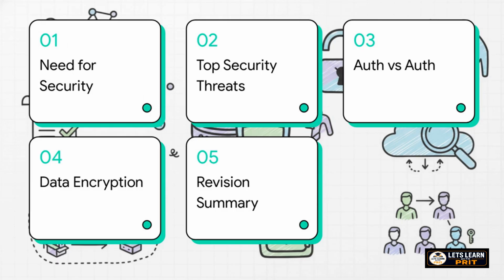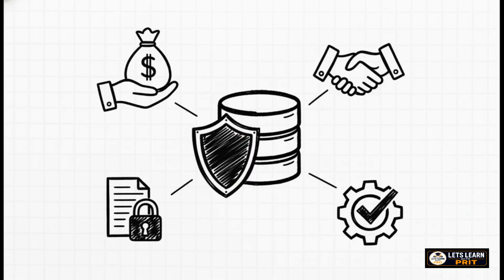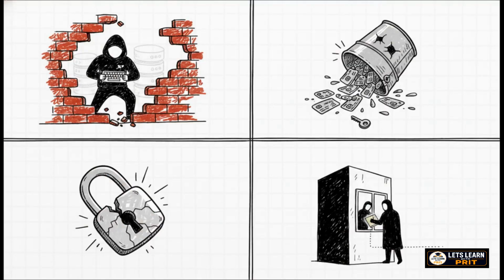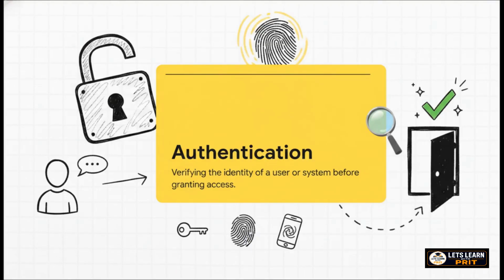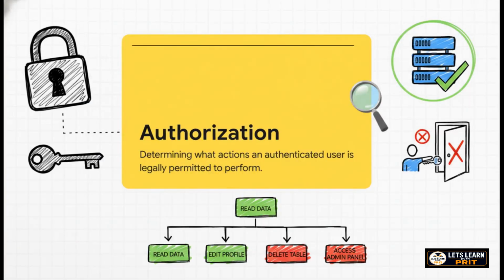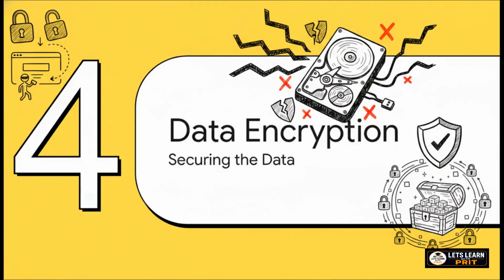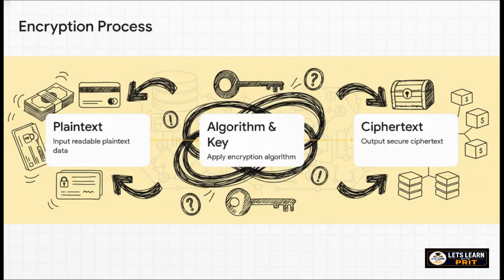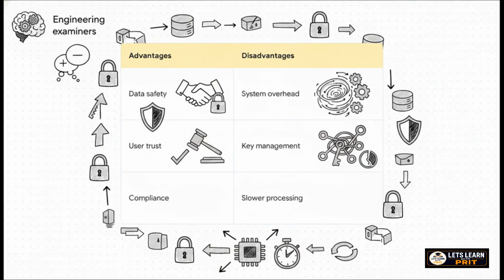DBMS Unit 5 Lecture 12 | Database Security Explained | Authentication Authorization Encryption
In this video we will learn modern database technologies with easy Hindi + English explanation.

✔ Distributed Databases
✔ NoSQL Databases
✔ CAP Theorem
✔ Big Data
✔ Hadoop Ecosystem
✔ HDFS
✔ MapReduce
✔ Database Security
✔ Cloud Databases
✔ DBaaS

🎯 University Important Topics
🎯 Industry Relevant Technologies

Perfect for:
✔ MCA Students
✔ Engineering Students
✔ DBMS Beginners
✔ University Exam Preparation
✔ Interview Preparation